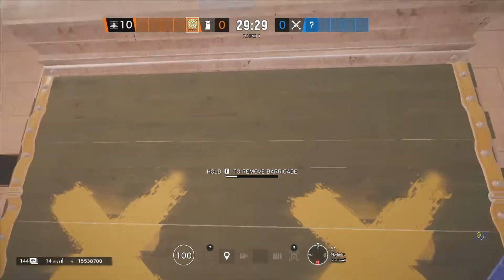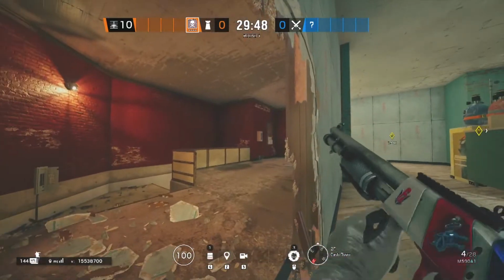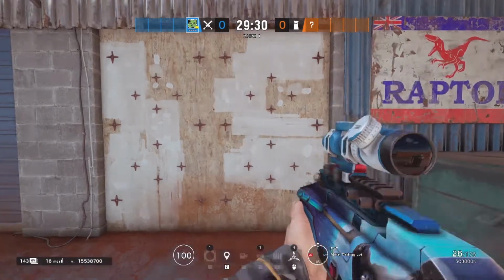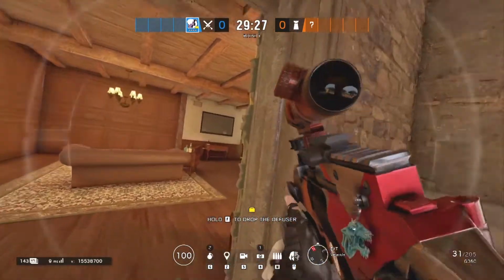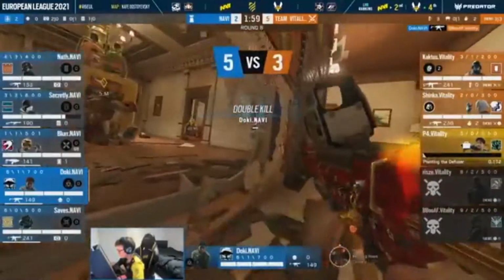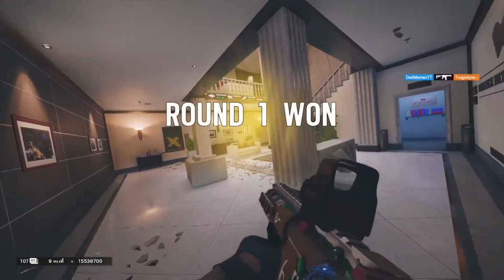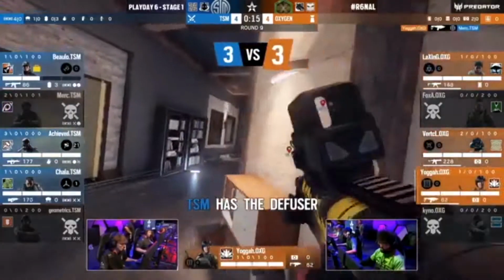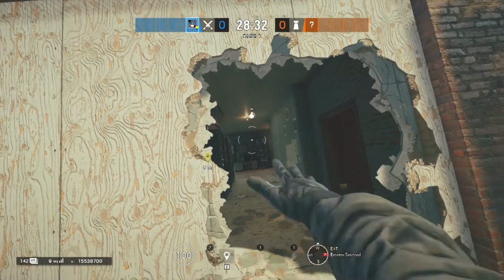Rainbow 6 Siege (The Basics) | Actually Good Tutorials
i couldnt think of a better name ok

Timestamps:
0:00 Intro
0:55 Basics
2:27 Terms
6:49 Time
7:38 The Post Plant
8:17 Defending Operators
10:01 Specific Defender Roles
11:31 Attacking Operators
13:17 Specific Attacker Roles
15:56 Outro

Outro:
otherlink - ZZZ told me

Other